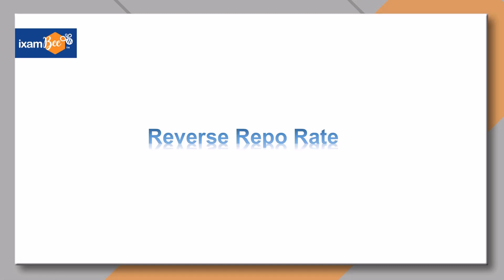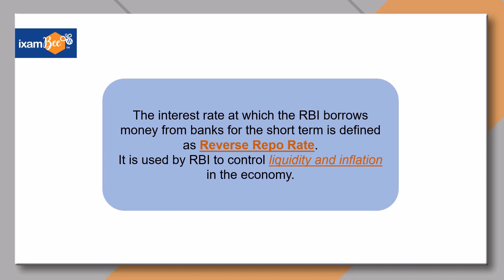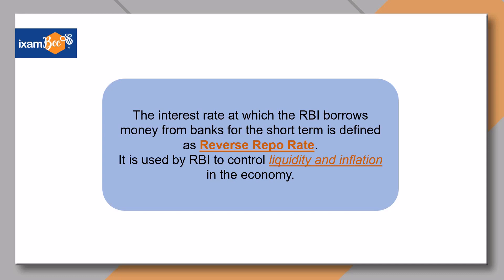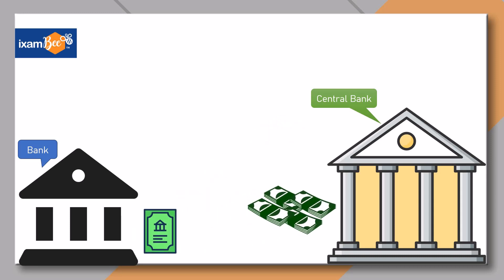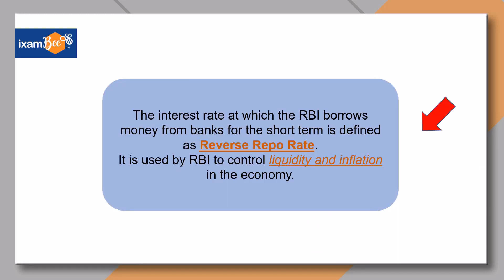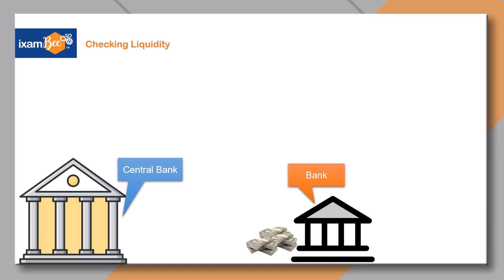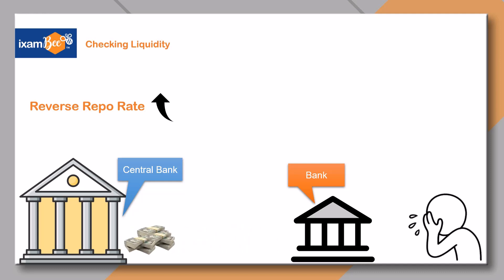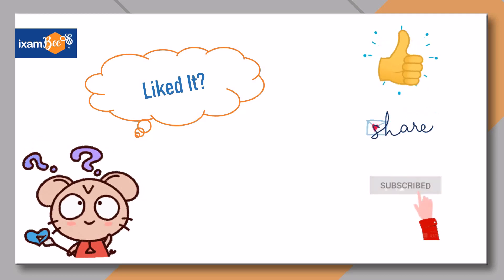What is Reverse Repo Rate | Reverse Repo Rate Explained in 2 Minutes | By Amit Parhi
In this short video, Mr. Amit Parhi has tried to explain what is Reverse Repo Rate. The interest rate at which the RBI borrows money from banks for the short term is defined as Reverse Repo Rate. The main objective is to check inflation by checking liquidity in the market.

This short video on Reverse Repo Rate will be helpful for almost all Government recruitment exam aspirants including  UPSC, RBI Grade B, NABARD Grade A, SEBI Grade A, etc., and all other banking and regulatory body exams.

This Video Include:
Introduction: 0:00
What is Reverse Repo rate: 0:26
Thanks: 1:33

👉NPS  Courses